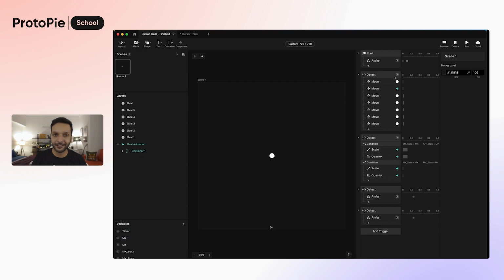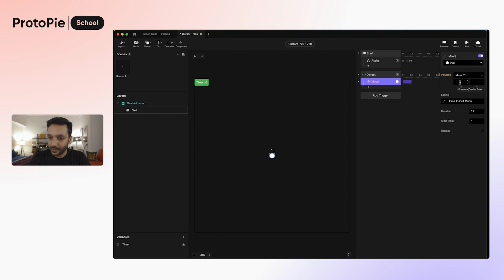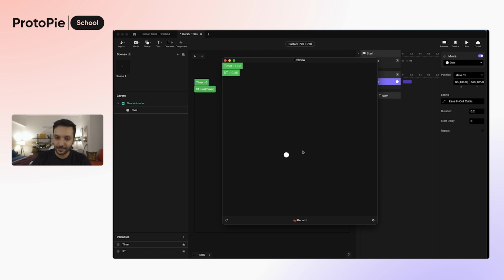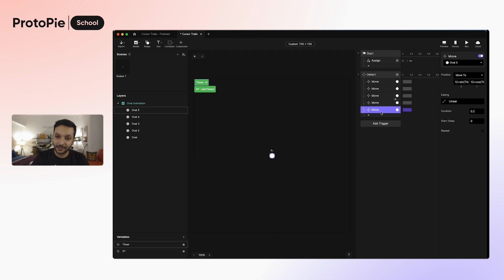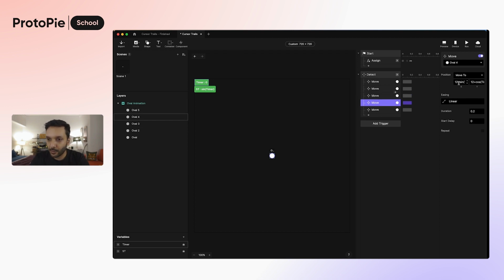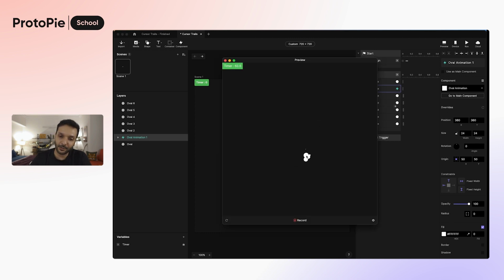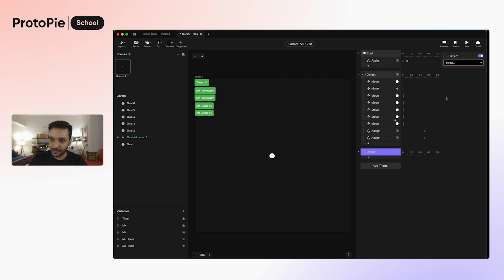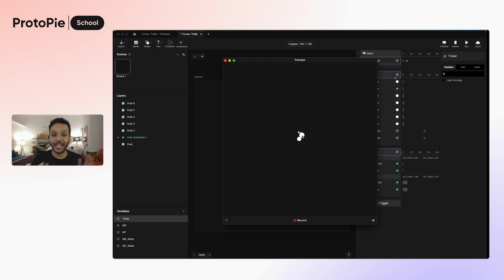ProtoPie Tutorial | Web Design Series #2 Add Bubbling Effect to Cursor Trails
Previously, Abhas, our ProtoPie expert demonstrated how to create cursor trails in ProtoPie. In Part 2 of this series, you'll learn how to add bubbling effects to your cursor trail animation and the necessary techniques so you can get a lot of different effects by changing the numbers or functions, and it will be really fun to try it out yourself!

Happy prototyping!